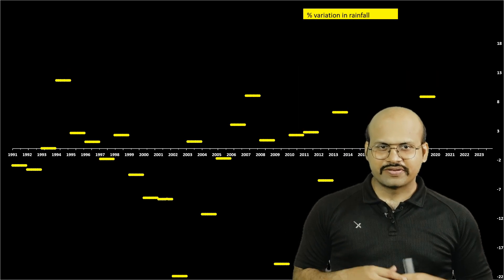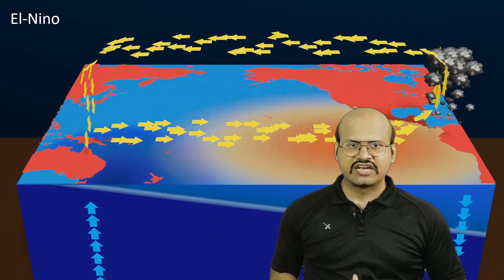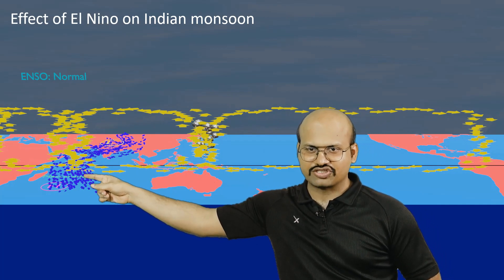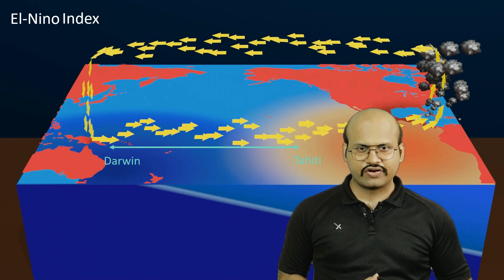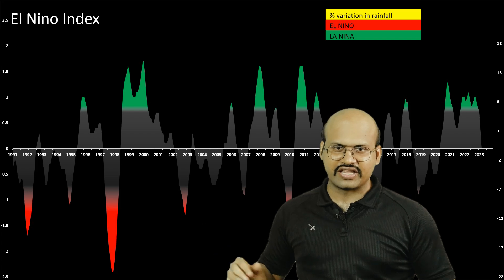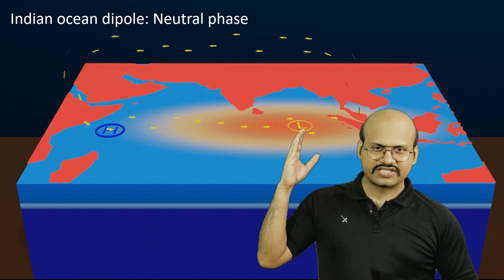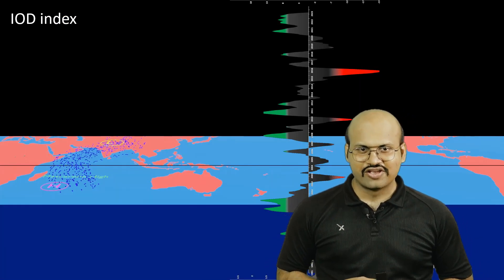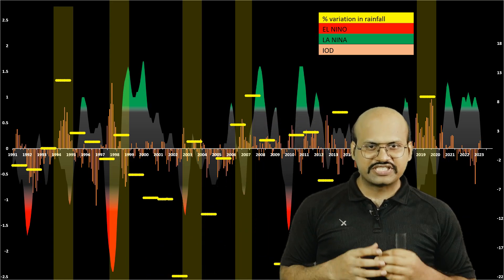combined Effect of El Niño and Indian ocean dipole on Indian monsoon | UPSC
*Video Description*